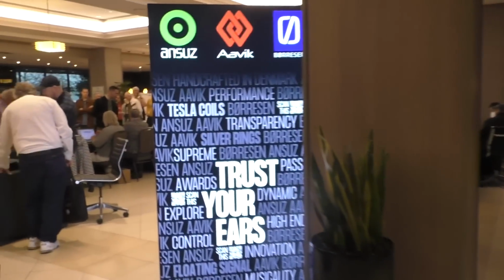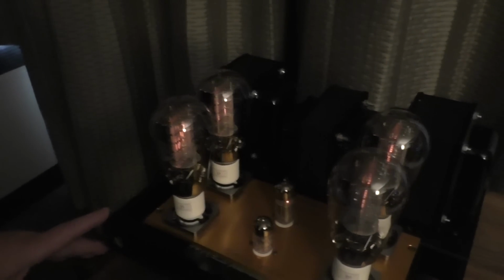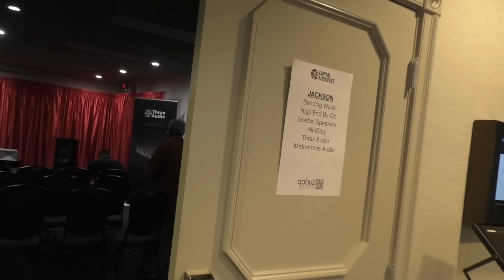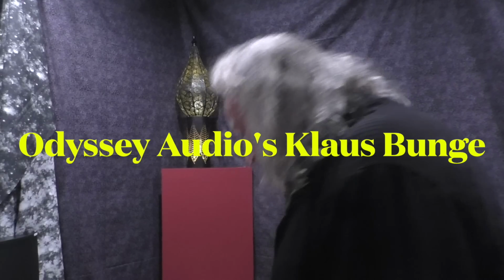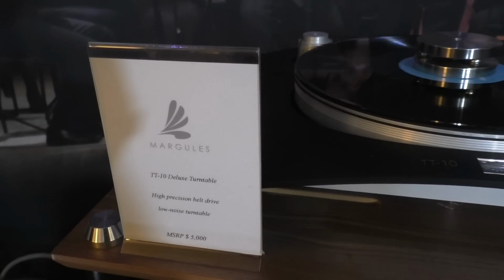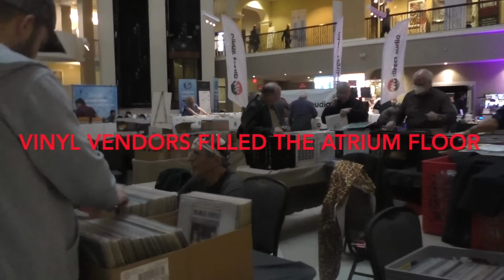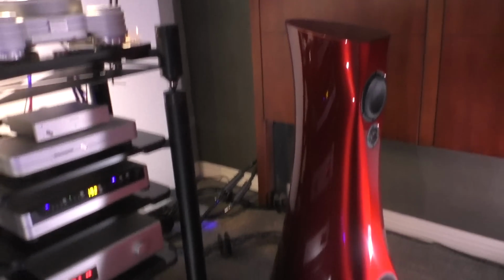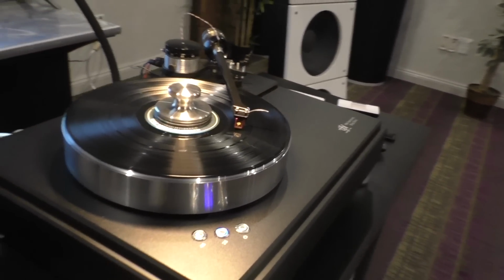Finally! Capital Audio Fest 2022 Part 1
Last November's Capital Audio Fest coverage appears here more than two months late. Very sorry about that. Fortunately, this kind of coverage doesn't date—at least not in two months—so please enjoy.  Part 2 will soon post.

The show was well supported by manufacturers, retailers and the usual dreamers and hobbyists as well as by a large group of used record dealers.

Everyone seemed to be enjoying themselves. What started out as a small, kind of intimate annual hobbyist gathering has morphed into a strong regional audio show. Add Seattle's Pacific Audio Fest,  The Florida International Audio Expo, Audio Advice's open to all Raleigh show, and AXPONA, and you have shows across the country running February, April, June and November. Add a September show in Austin, Texas (just a fantasy) and there'd be a show every few months that together blanket the country.

 Follow Tracking Angle on social media!